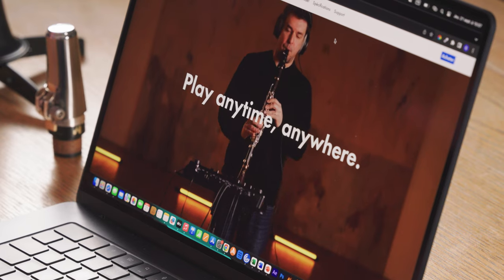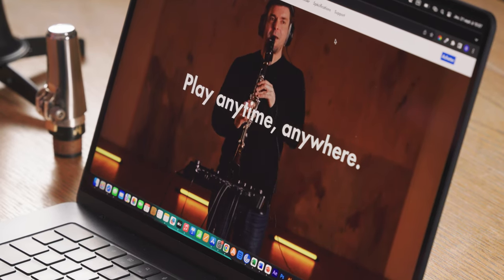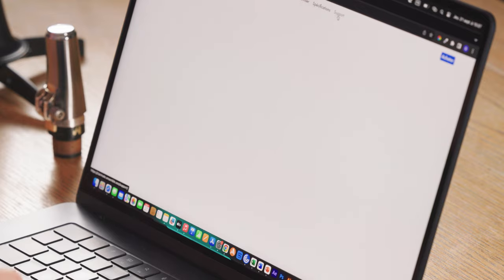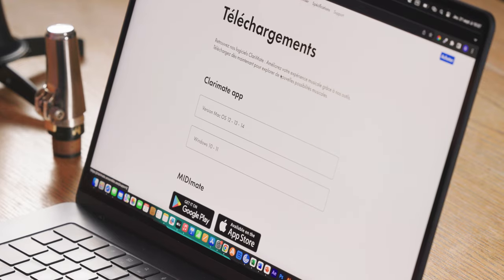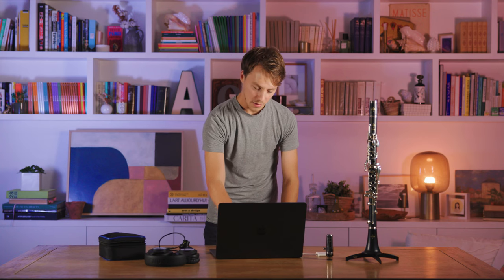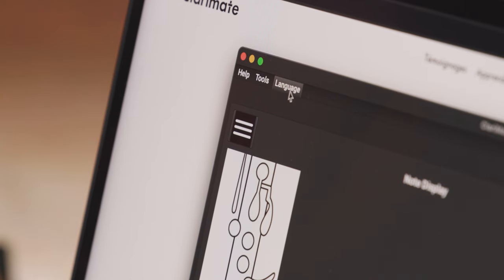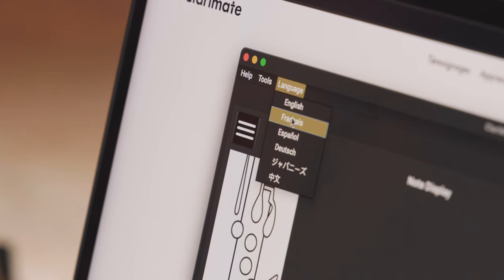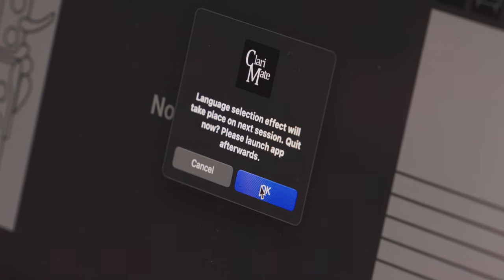Downloading the app and changing the language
Learn how to download the ClariMate app and customize your language settings in just a few simple steps. Get the most out of your ClariMate experience with our easy-to-follow tutorial.